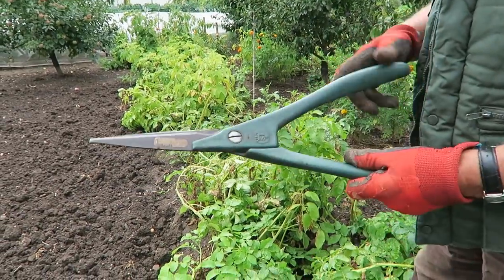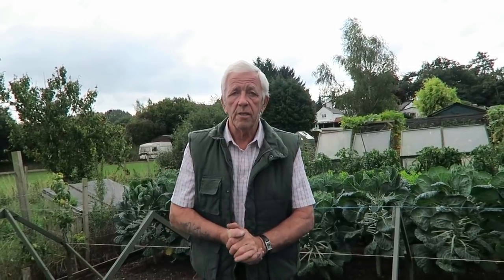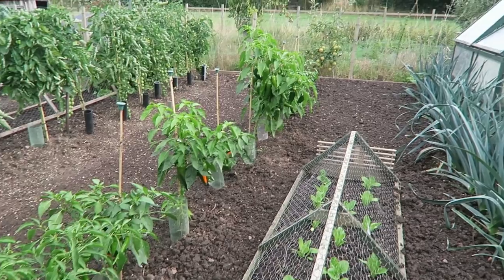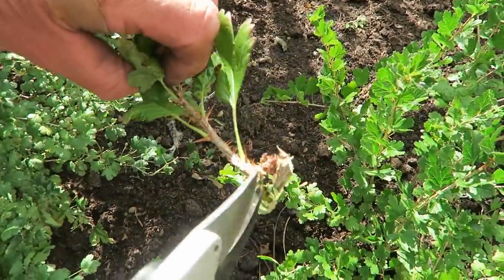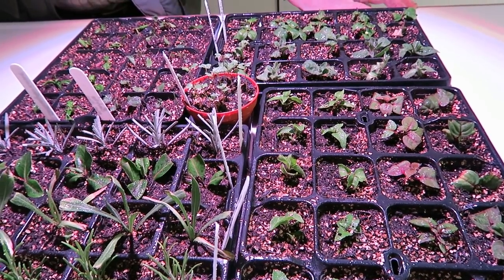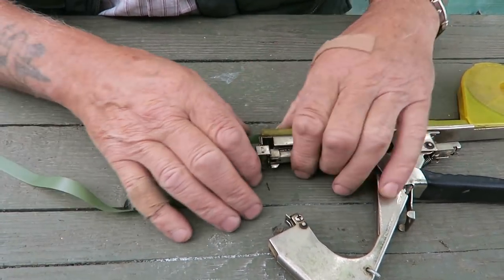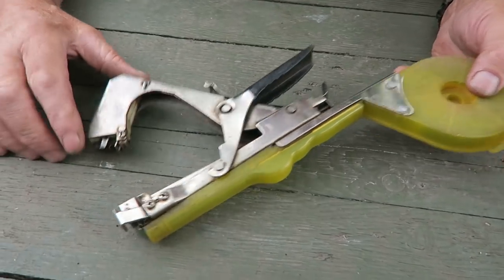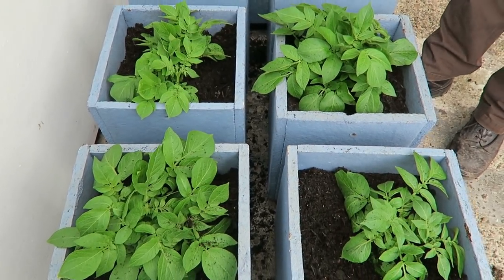Topping Potatoes, Thinning gooseberries, garden update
This week in the garden we cut the tops off the potatoes, thinned the centre out of the gooseberries to let more air and light pass through. Did a small update on the brassica, celeriac, pumpkin and squash plot. We updated on the led grow light, showing the cuttings and seedlings.Showed how to reload a maxi tapener with staples and tape. Topped up the potatoes in the boxes that are for Christmas.
Showed a pouch from Laurence White at Shedtime
Handcrafted bespoke items using leather and traditional materials.
Instagram.com/shedtime and search on Facebook.